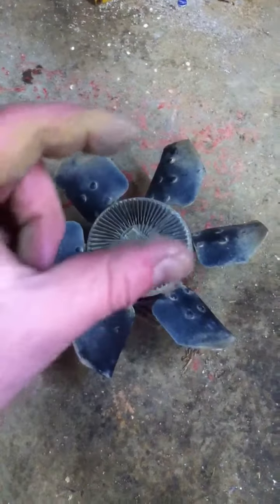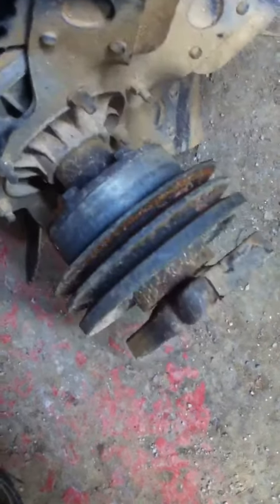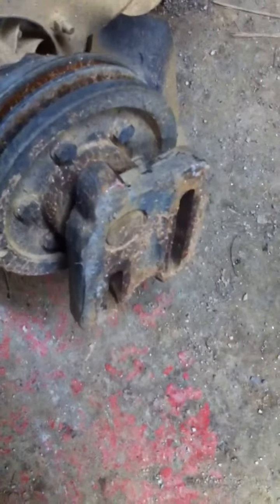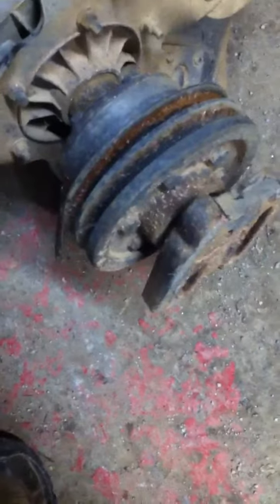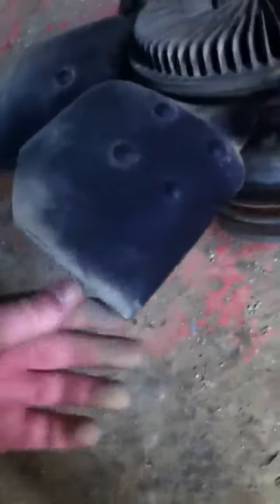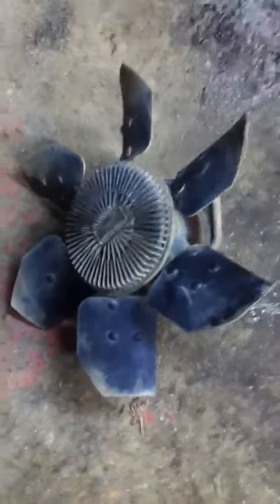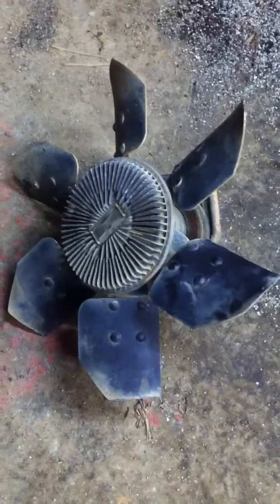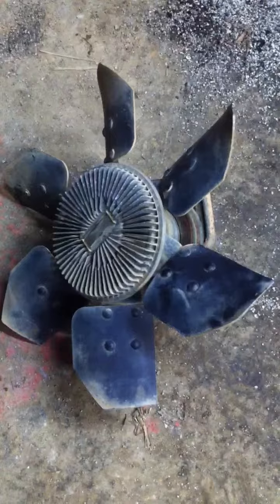Caterpillar 3208 fan blade clutch mount pulley for sale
Call or text and voicemail.

Northeast Georgia